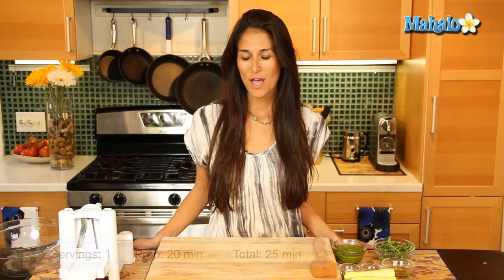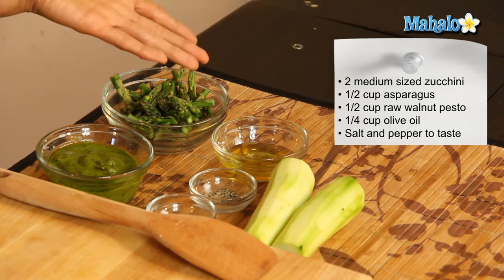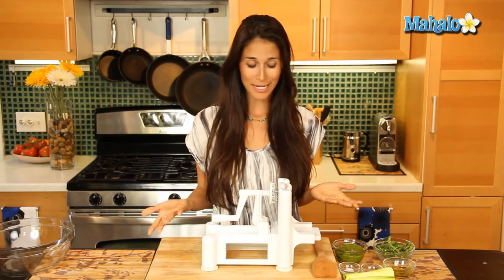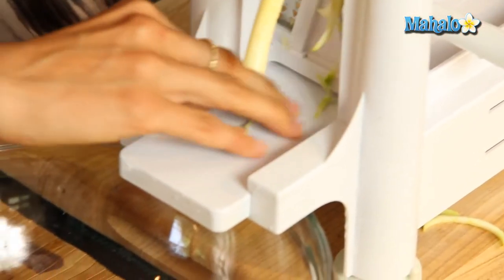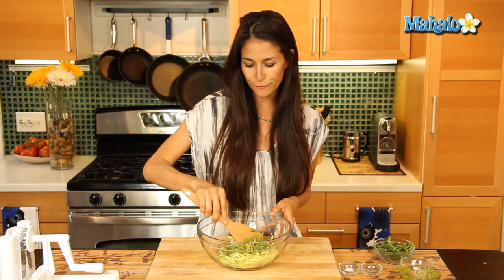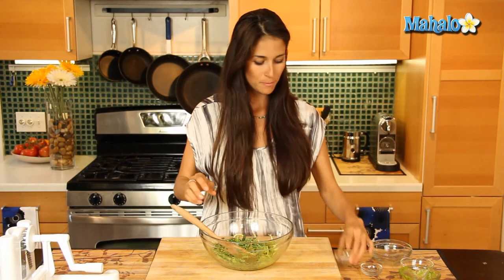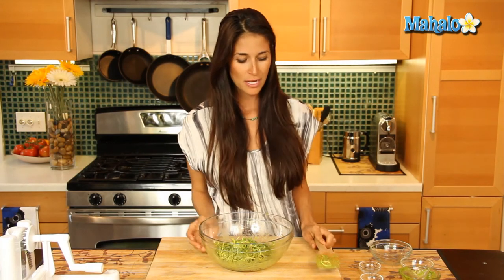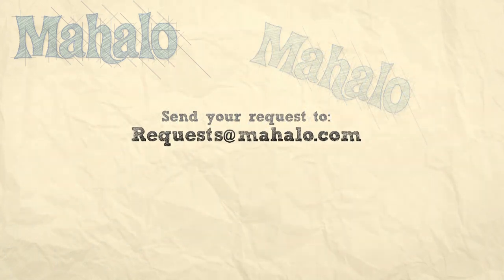How to Make Raw Spaghetti with Walnut Pesto and Asparagus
Kristina Jackson, a pastry chef for Real Food Daily and a nutrition consultant with a degree from The Institute for Integrative Nutrition, shows you how to make raw spaghetti with walnut pesto and asparagus.